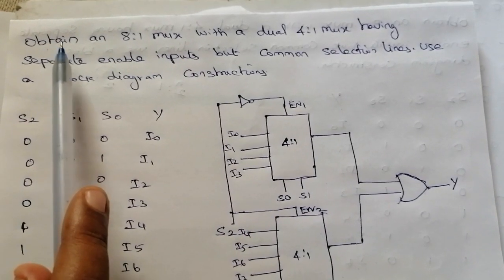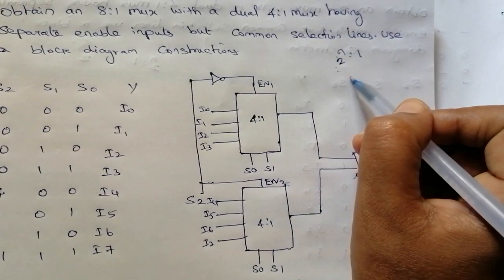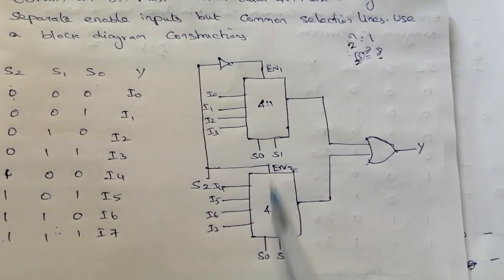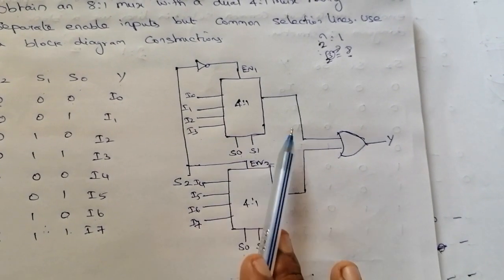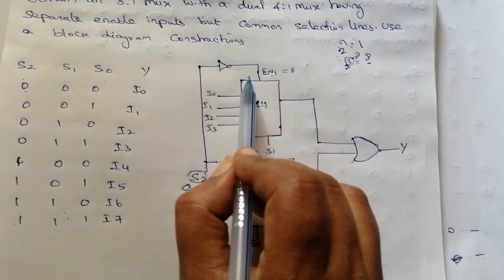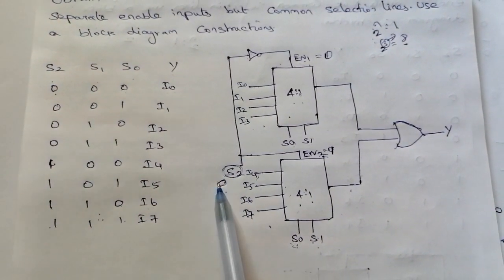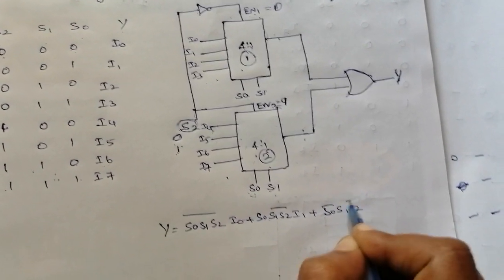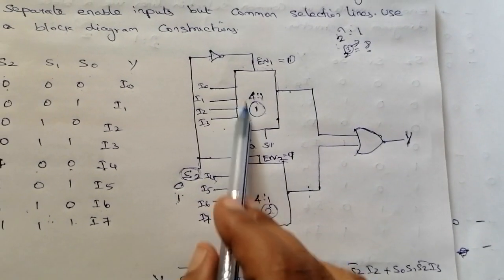8:1 mux using dual 4:1 mux